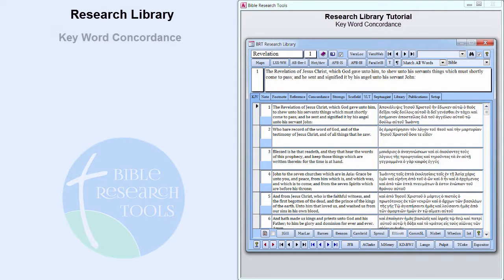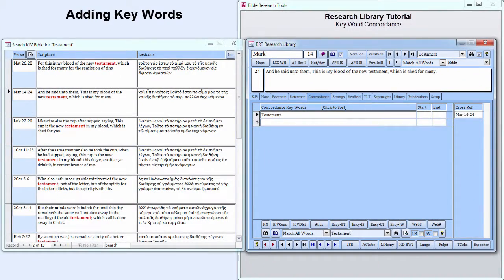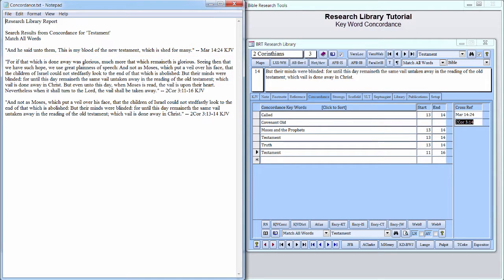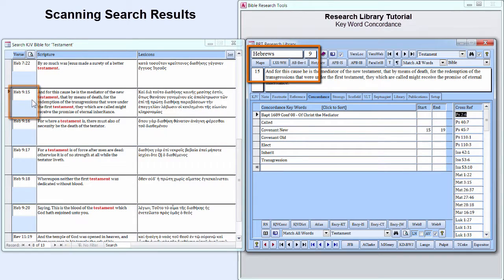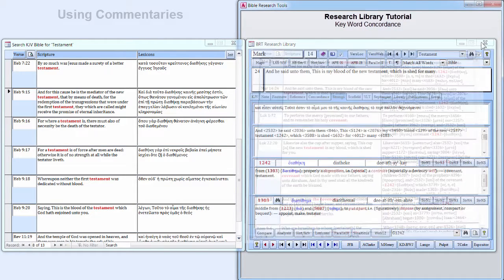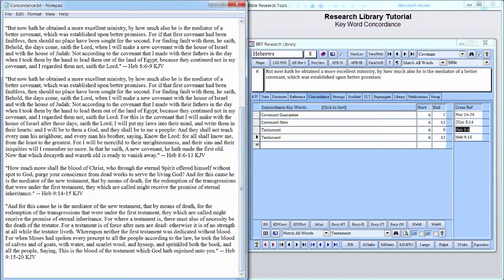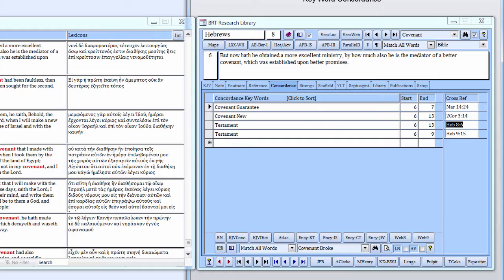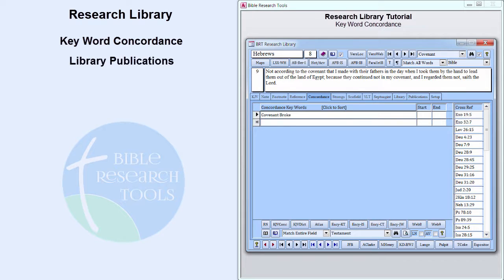Research Library Tutorial 05 Key Word Concordance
The fifth video in the Research Library Tutorial Series titled:
Key Word Concordance

The Research Library Video Tutorial Series was created with:
Audacity 2.1